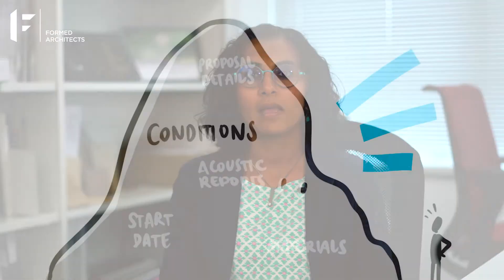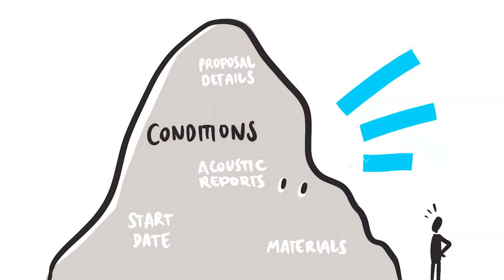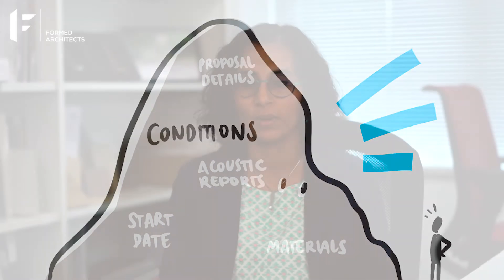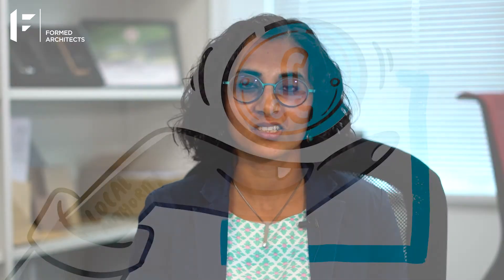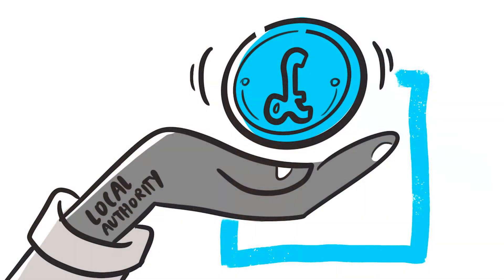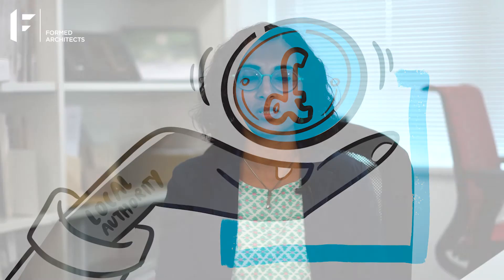Planning Conditions: What is Planning Approval With Conditions? | Formed Architects & Designers UK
So you've just been approved for planning permissions, but it comes with conditions. But what does this mean and what are the implications?

In the latest video from Formed Architects, Tina Patel explains what conditions you might have received on your planning permissions, why you received them, and what you can do to discharge them.

Ready to begin your next project? Get in touch with the Commercial and Residential Architects at Formed Architects in London.

0:00 Planning Approval With Conditions
0:10 Standard Conditions - Planning Approval
0:18 Proposal Details
1:05 How Can I Discharge Conditions?
1:25 When Can Work Start?